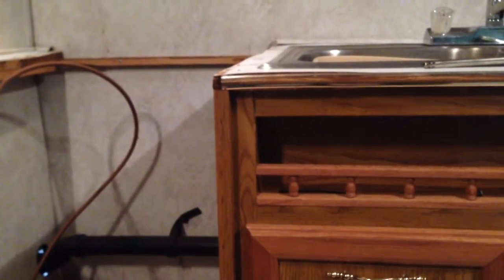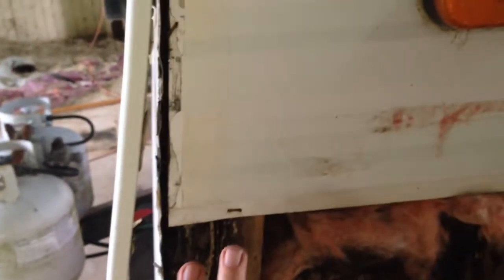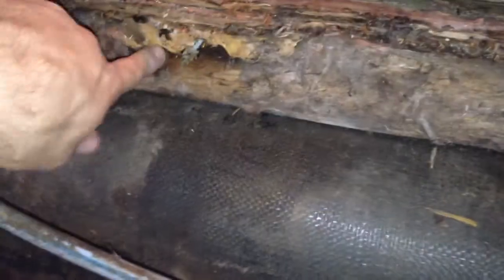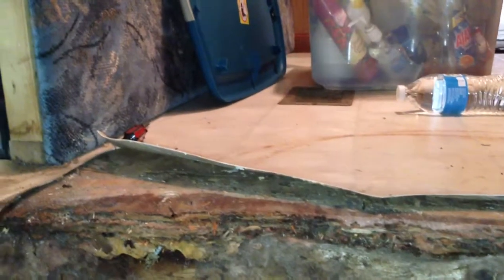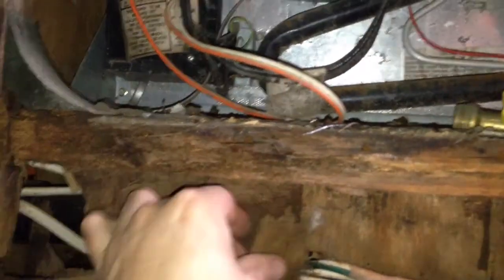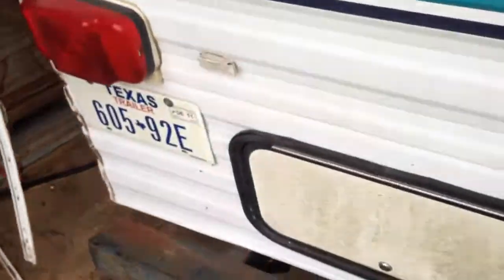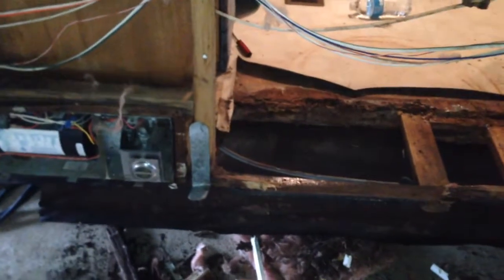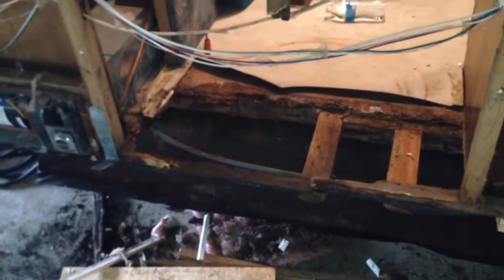Travel Trailer Repair Part 2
I picked up this travel trailer knowing it needed repairs. Time to tear into it and see what all we need to replace.